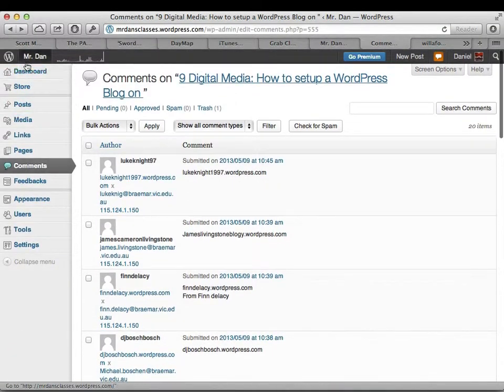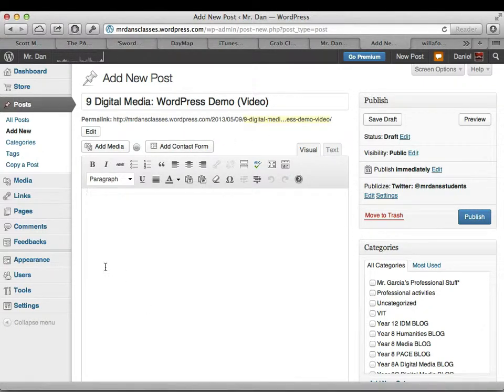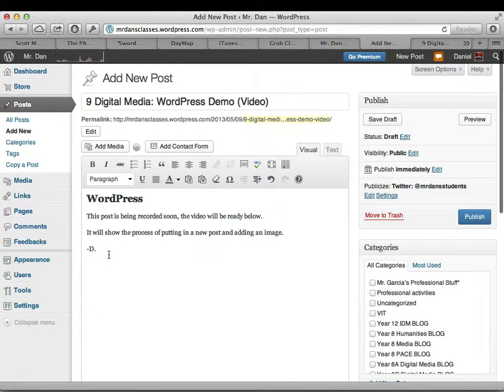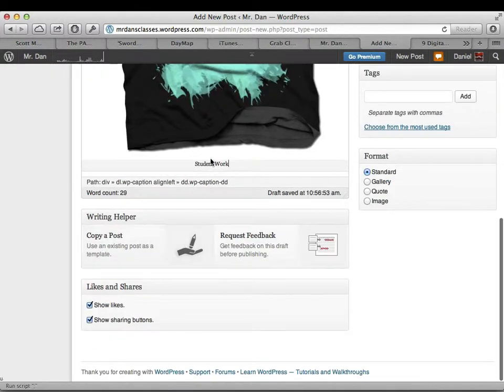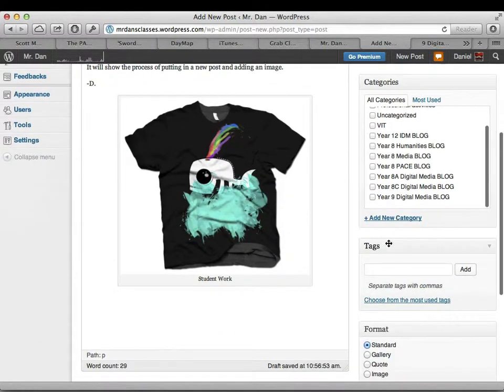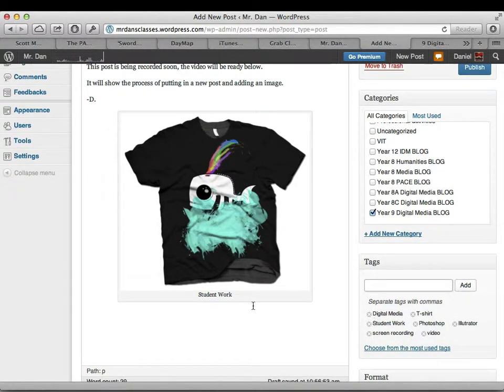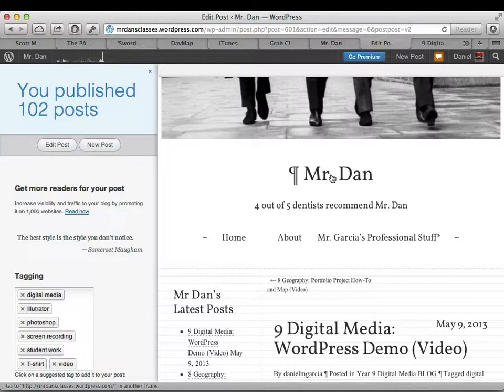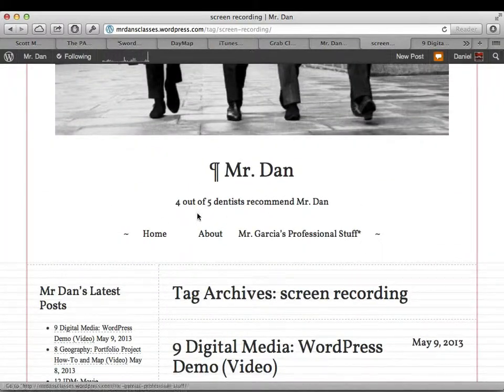Wordpress - How to create a new post